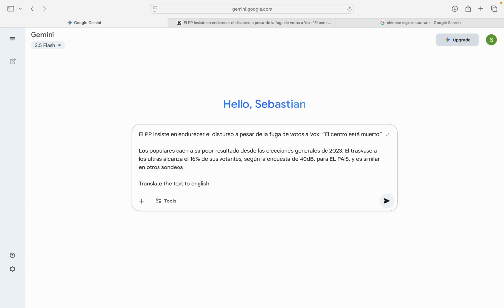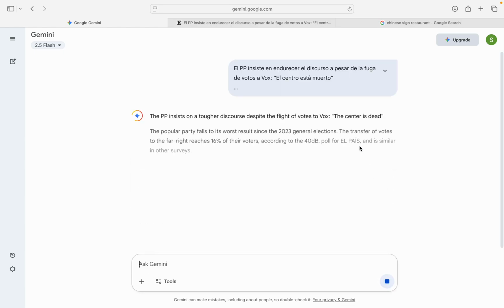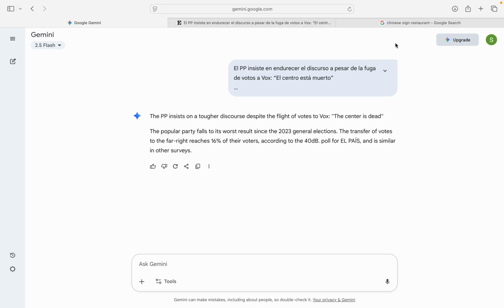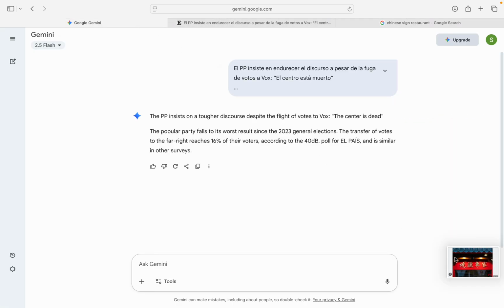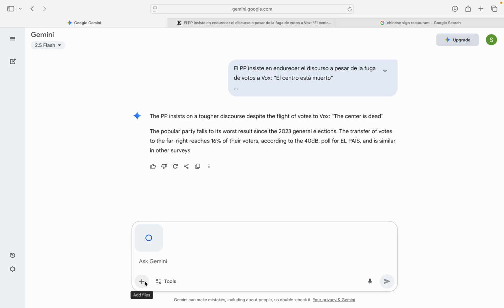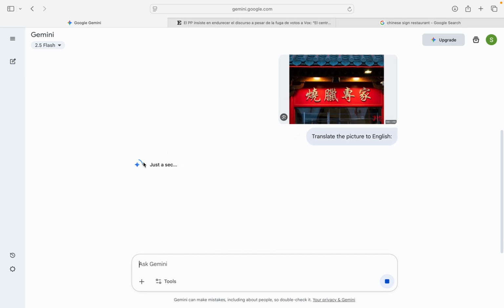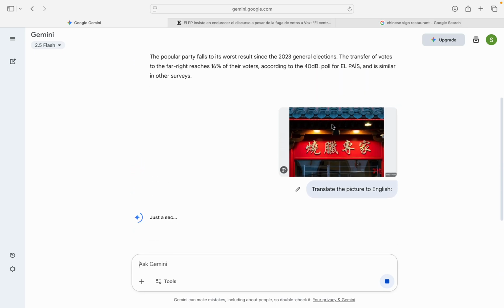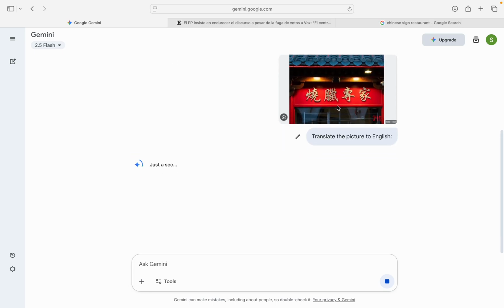How to Translate Anything in Gemini AI Studio (2025)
Want to know how to translate text, images, and documents using Gemini AI Studio? This 2025 tutorial is your complete guide! In this video, I'll walk you through the entire process of getting translations done with Gemini's powerful models. Whether you're a developer or just a user looking to translate a menu from a photo, this is the definitive guide on how to translate anything in Gemini AI Studio.

We'll cover how to translate documents, how to translate images, and how to translate text, all within the Gemini AI Studio interface. You'll learn the simple steps to use Gemini for language conversion and get accurate, fast results. This tutorial is perfect for anyone looking to perform translations with Gemini AI, and it's a must-watch if you want to understand the full translation capabilities of Gemini AI Studio in 2025.